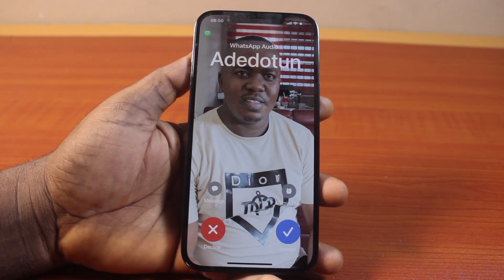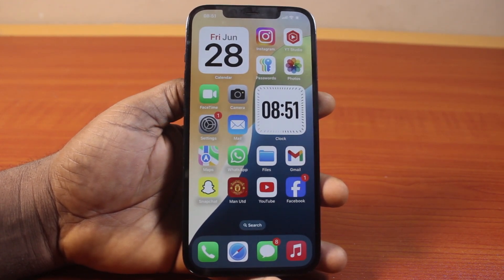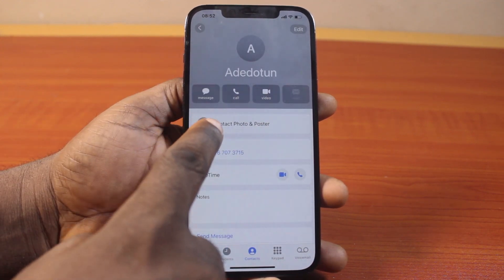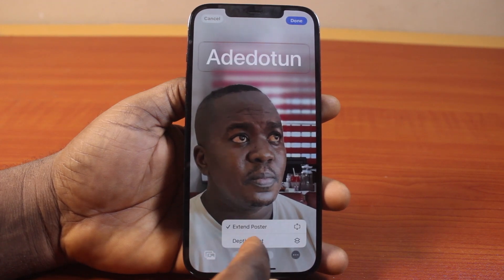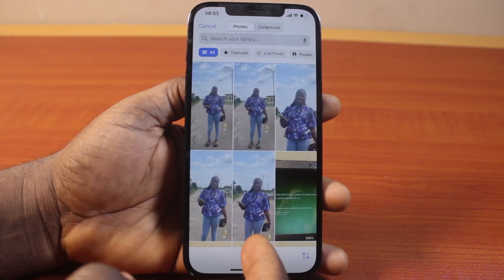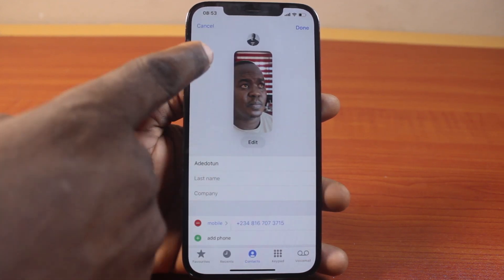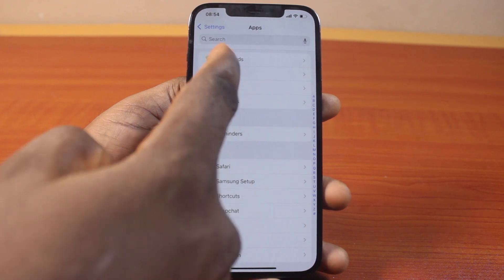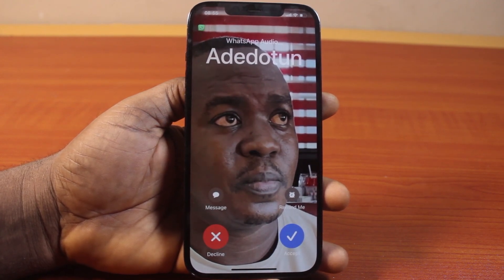How to Enable Full Screen Incoming Calls Photos on iPhone on iOS 18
In this video, I will teach you how to enable full screen incoming calls photos on iPhone on iOS 18 after the feature was removed. Although, the full-screen contacts and poster photo was removed for general calls but you can set individual photo for each contact on your iPhone.